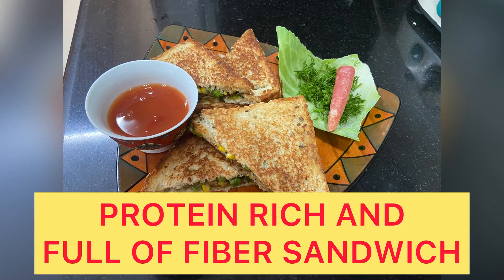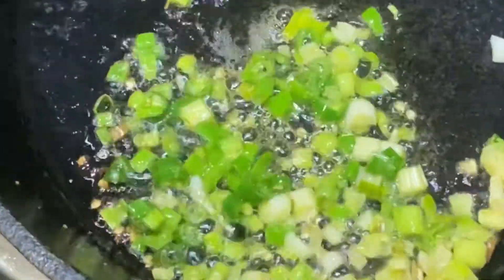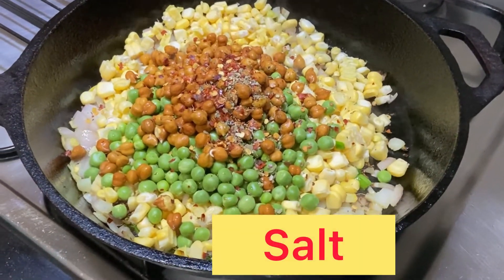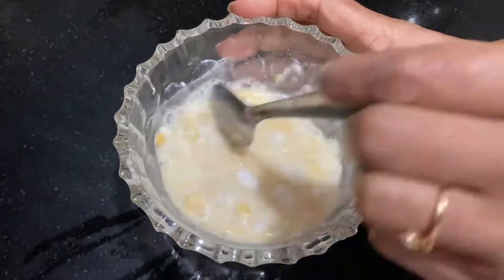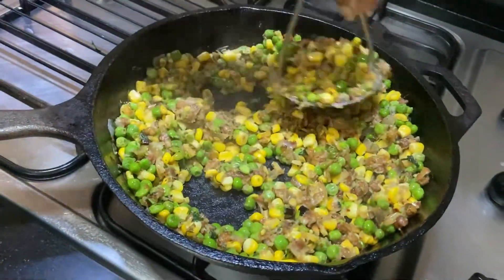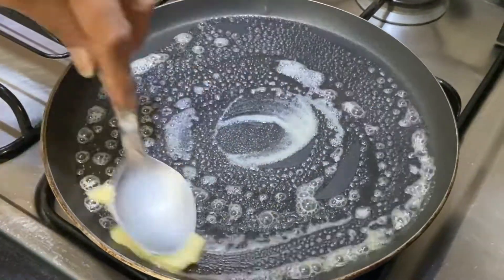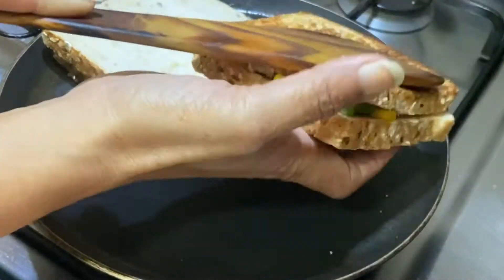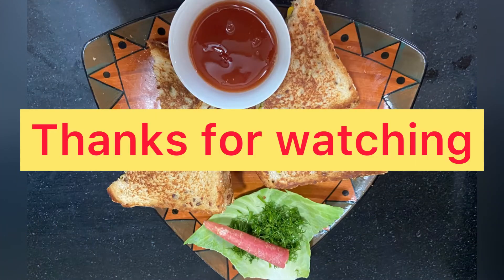HOW TO MAKE PROTEIN RICH SANDWICH. NEW SNACKS. SOURCE OF PROTEIN & FIBER. COMPLETE MEAL. EASY QUICK.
A sandwich made with simple ingredients but gives an amazing taste.You can have this as breakfast, lunch or dinner and can also serve it as snack.